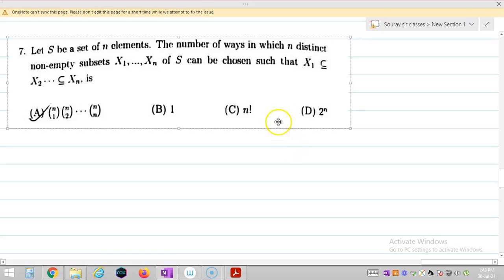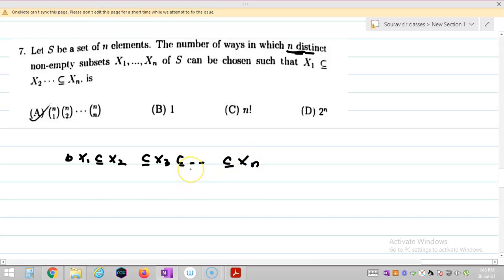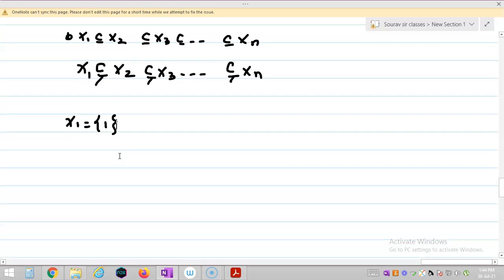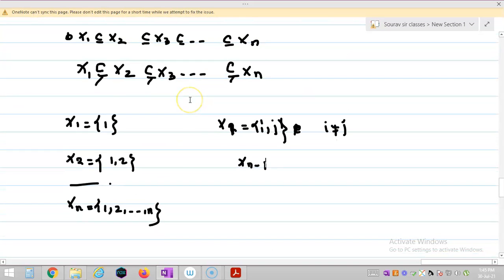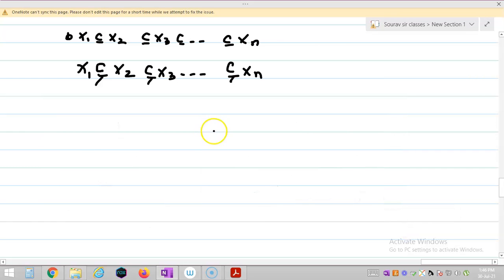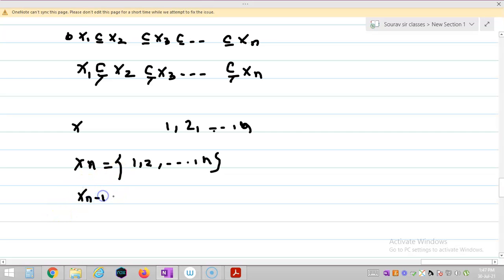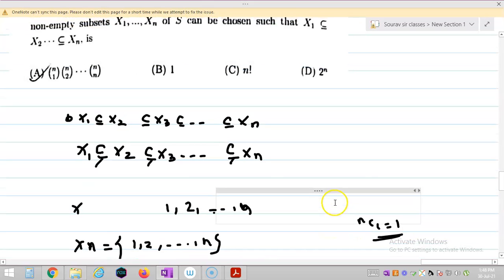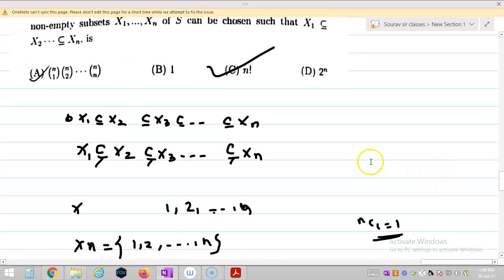Prepare For ISI M.Tech QROR || Mathematics Question Paper Solving || Q 7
DURATION

The duration of the course is two years, inclusive of the period of factory training at the end of the first year during the summer and a period of project and dissertation work in the semester IV the second year of the programme. The practical training for the project will be offered at different centres of the SQC and OR Division. During the practical training, the candidates are required to work on live plant problems and to submit project report which form one full grade in the curriculum. The field training is, as far as possible, arranged in industrial establishments which are clients of the different SQC and OR Units of the Institute. However, where the Institute is not able to arrange training in such plants, the sponsoring organisations should provide training facilities for their nominees either in their own plants or in other plants approved by the Institute. The deputation of a candidate to any plant is at the sole discretion of the Institute.

ELIGIBILITY

A candidate seeking admission to this course should

ordinarily have completed 21 years of age (relaxable in special cases)
be conversant with the following topics :
Mathematics (at graduate level) and knowledge of Physics and Chemistry (at the higher secondary level) ;

possess any one of the following minimum qualifications :

Master degree in Statistics
Master degree in Mathematics with Probability and Statistics as major subjects.
Bachelor degree in Engineering or Technology, or, any other qualification considered equivalent.
Post-Graduate Diploma/part time Post Graduate Diploma in SQC and OR from the Indian Statistical Institute.

The programme is offered in two streams: Statistics stream and Engineering stream. The candidates with qualifications as in (a), (b) or (d) above are administered admission test in Statistics and Probability, whereas, the candidates with Bachelor’s/equivalent degree in Engineering as in (c) above are administered admission test in Mathematics and Engineering for their admission, (if selected, to the first year of the course in Statistics and Engineering streams respectively.). However, the exact nature of the admission test will be decided by an appropriate selection committee.

📌WHATSAPP AT

FOR

 📚   STUDY MATERIALS